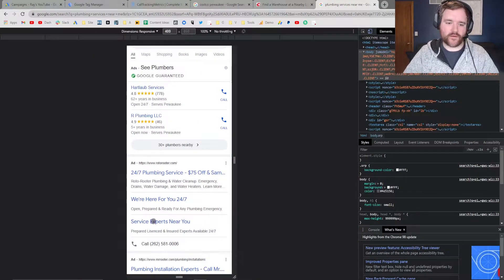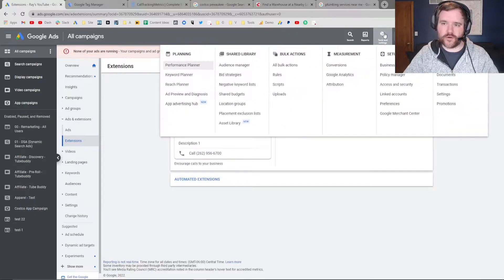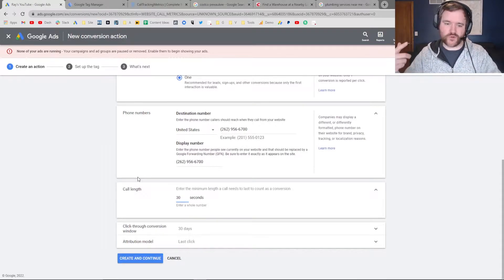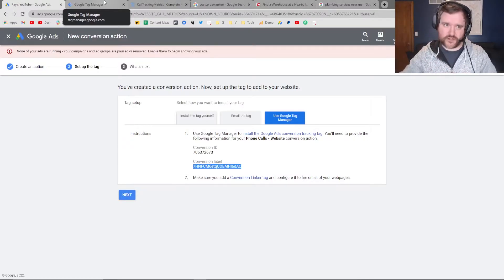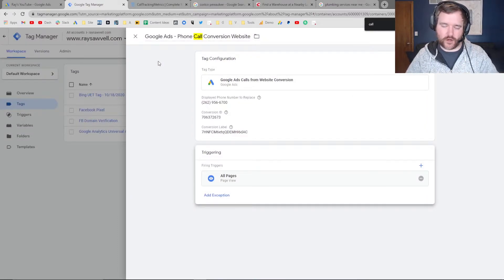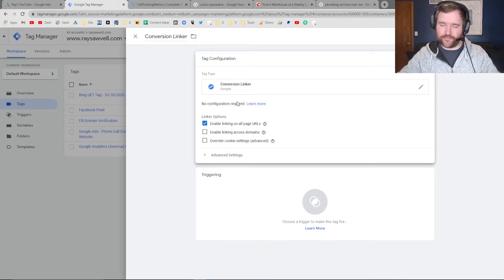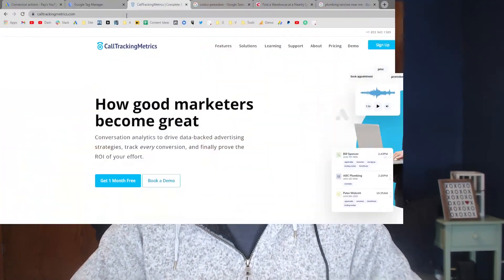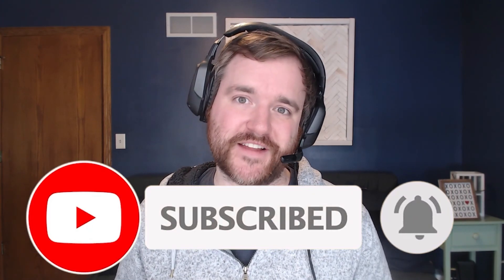Google Ads Dynamic Call Conversion Tracking with Google Tag Manager - Beginner Tutorial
In this video, I showcase how to use Google Tag Manager to dynamically swap your phone number on your website - as long as you have a call extension enabled.

Using this method - you'll be able to directly measure the amount of website phone calls you're getting from Google Ads - along with your call extension data.

Table of Contents:

0:00 - Getting Started with Call Extensions
1:18 - Setting Up Phone Call Conversions
3:08 - Installing Tracking via Google Tag Manager
6:53 - Is Call Tracking Metrics Worth It?
7:45 - Outro, please subscribe!